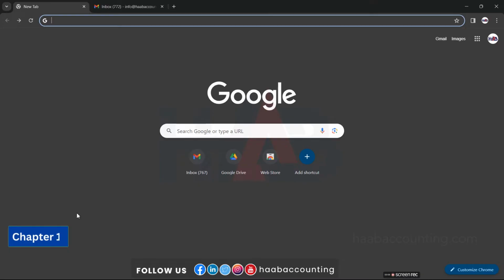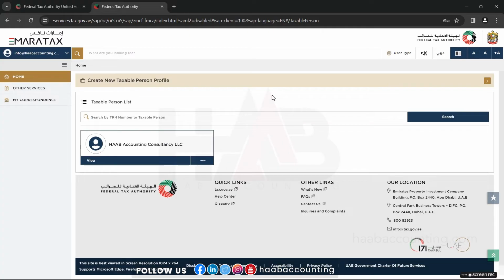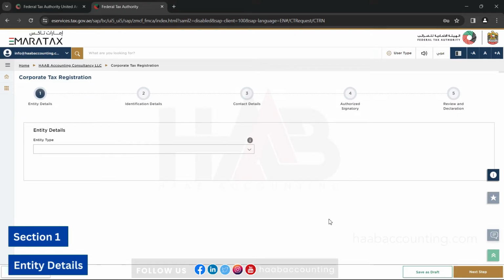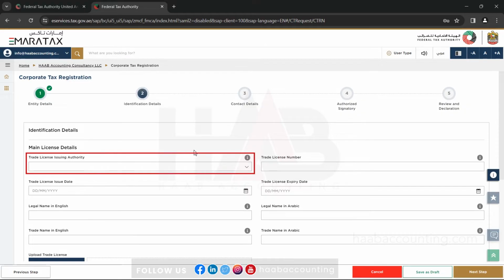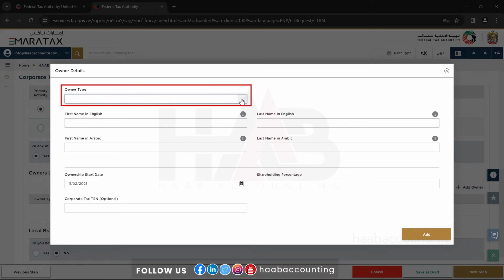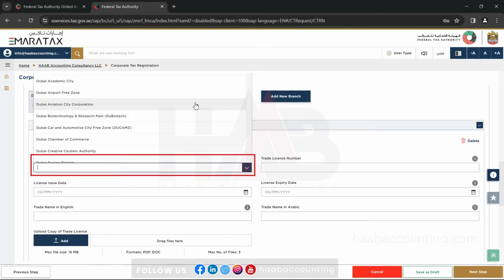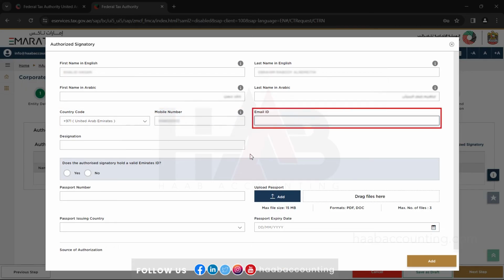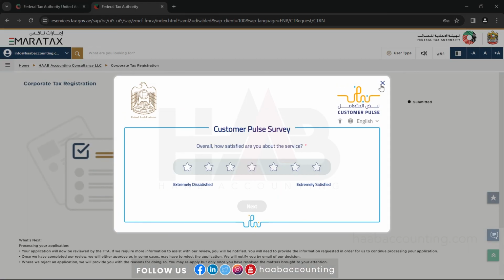How to Register for Corporate Tax in UAE | Step-by-Step Guide for New Registrants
In this video, we provide a comprehensive guide on how to register for corporate tax in the UAE as a new registrant, whether you are a legal person or a partnership.
This video is a comprehensive guide on how new registrants can successfully register for corporate tax
If you're a new business owner who hasn't registered for VAT or created an account with the Federal Tax Authority (FTA), this video is just for you.

📌 What You Will Learn:
1. FTA Portal Navigation: How to access and create an account on the Federal Tax Authority (FTA) portal.
2. Documents Required: Essential documents needed for registering as Legal person or Partnerships.
3. Create the Taxable Person: How to create the Taxable Person
4. Form Filling: Step-by-step form completion and document upload.
5. Submission Process: Final review and submission tips.

Time Stamps
00:00 Intro
00:44 Login to Emaratax
00:58 How to create an account
01:35 How to create Taxable person
02:13 How to register for corporate tax
02:33 Documents required for corporate tax registration
03:26 Corporate Tax Registration : Entity Details
04:42 Corporate Tax Registration : Identification details
05:25 How to add business activity details in
06: 01 How to add Owners in corporate tax registration
07:23 How to add a branch in corporate tax registration
08:14 Corporate Tax Registration : Contact Details
08:41 Corporate Tax Registration : Authorised Signatory
09:50 Corporate Tax Registration : Review and Declaration

We are preparing another video exclusively focusing on How to register for corporate tax if you already have an existing account with the FTA. Don't miss it!